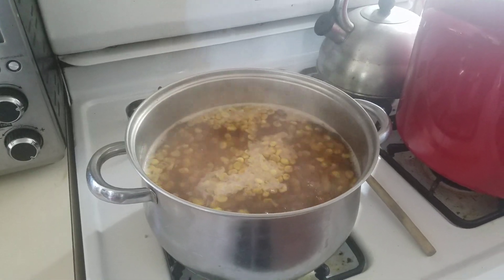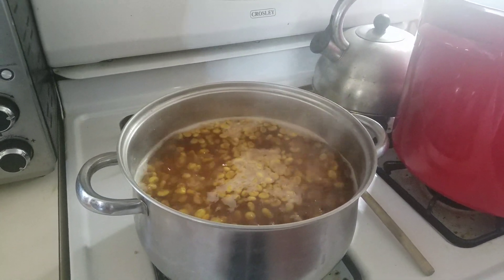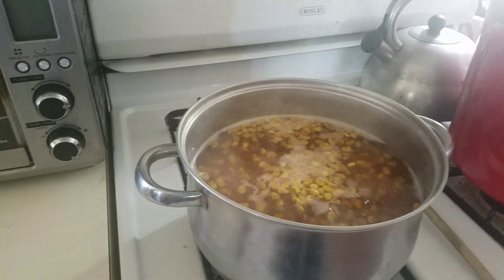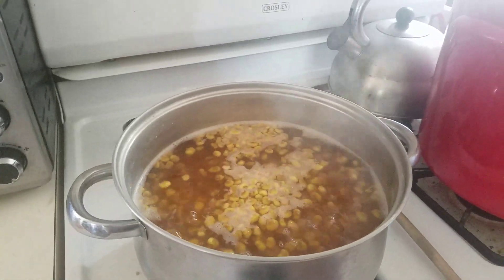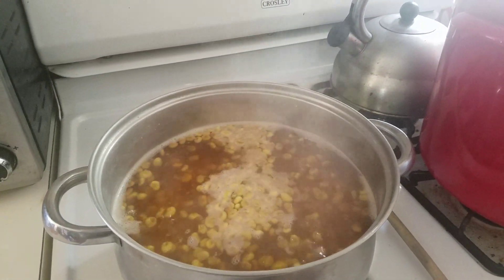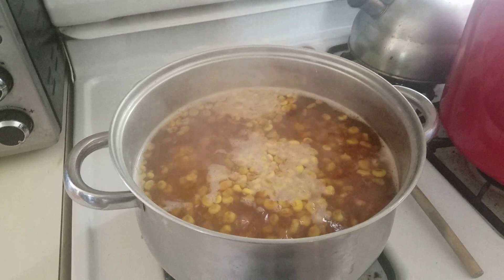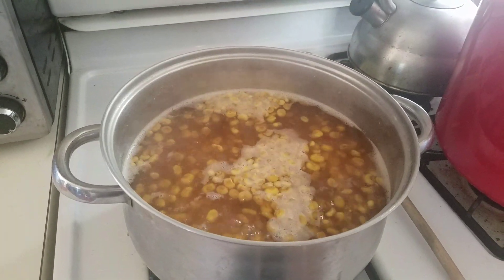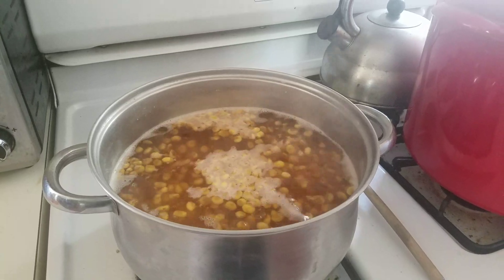Ana Sofia: Making Traditional Oneida Corn Soup part 2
Part 2. soup is cooking. This soup is traditionally made with hardwood ash. We are using baking soda to loosen the outer hull of the white corn.